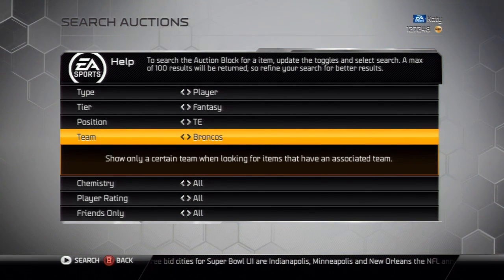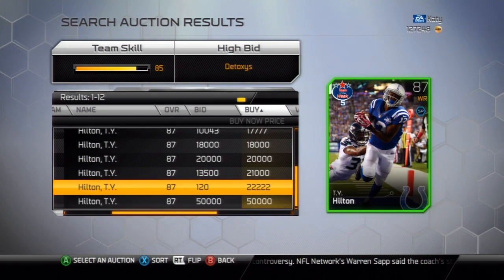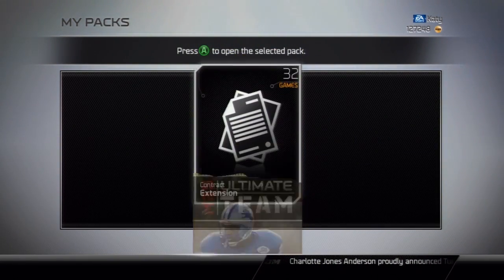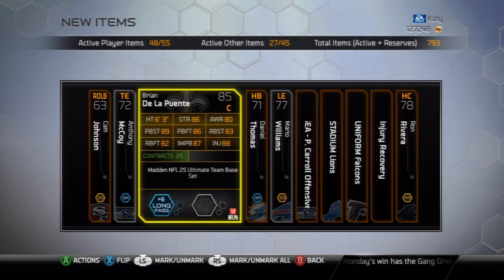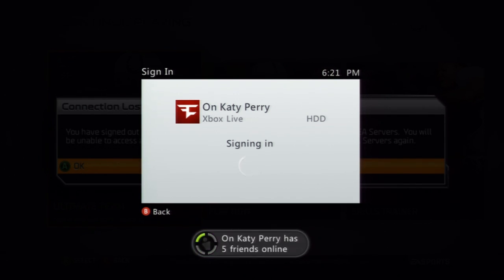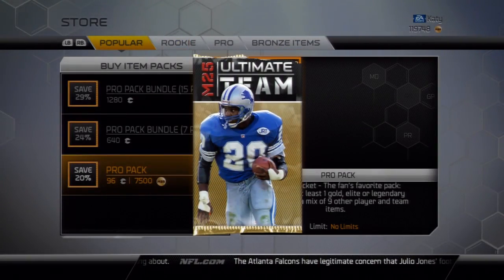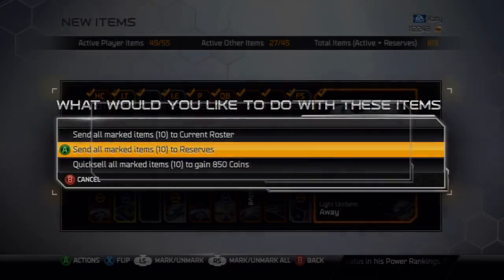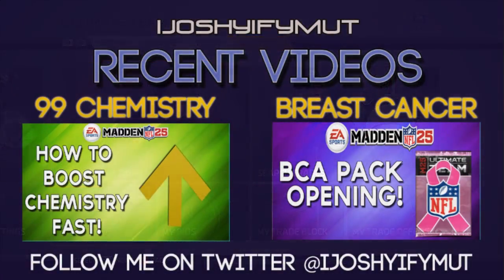"Madden 25 Ultimate Team" - Fantasy Cards Pack Opening! - Tony Romo? - MUT 25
Over there you will see Madden 15 pack openings Madden 15 gameplay and Madden 15 tips. What are you waiting for? GO NOW!